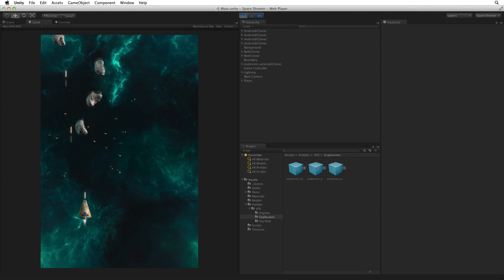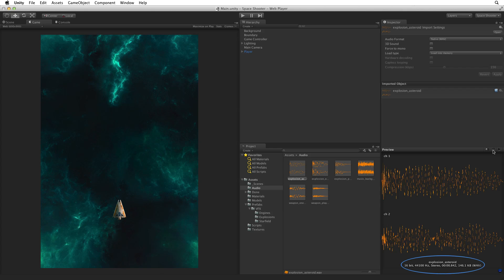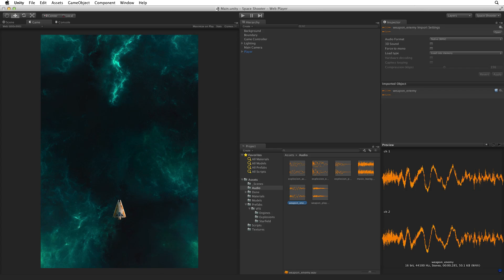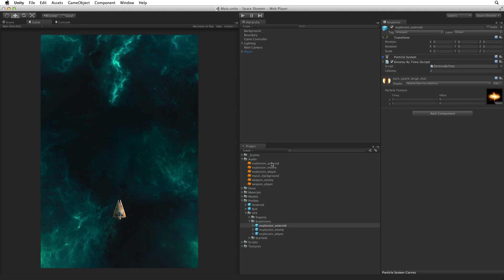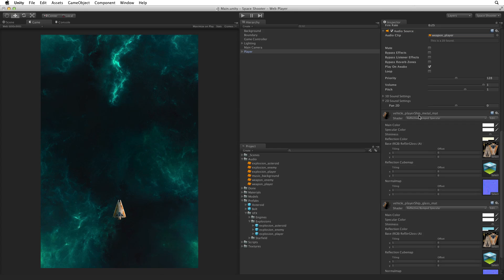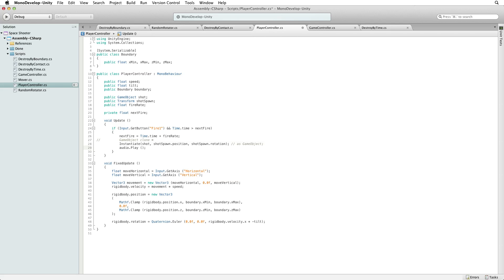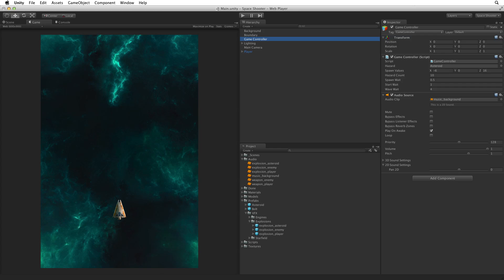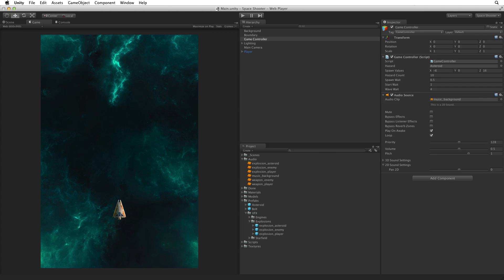Audio - 13 - Space Shooter - Unity Official Tutorials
Add audio effects for the weapons, explosions and a background music track.